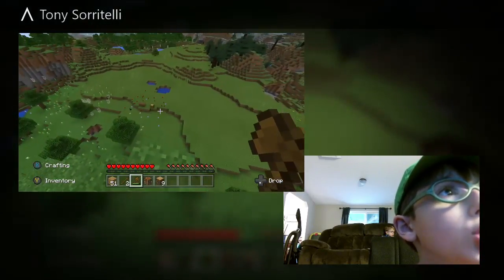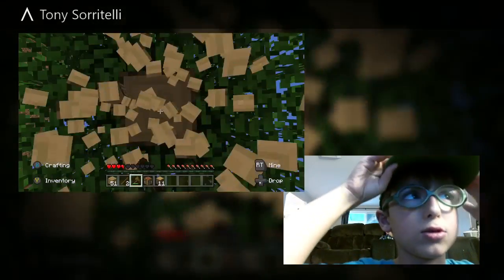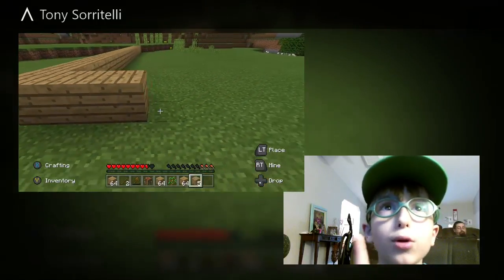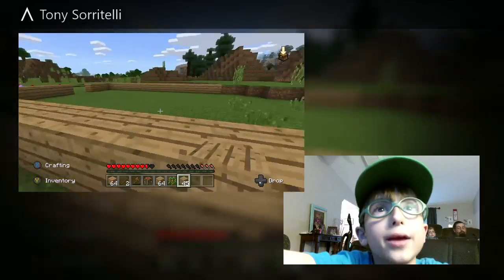minecraft how to part#1